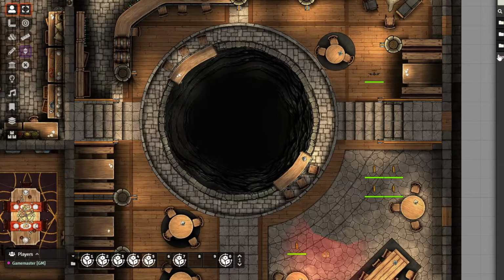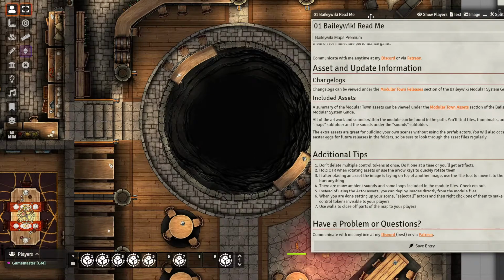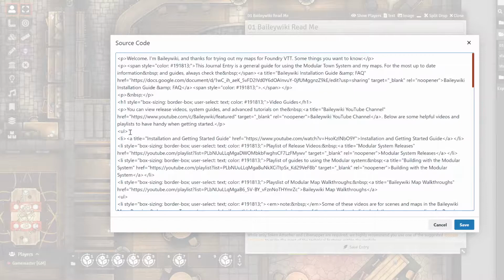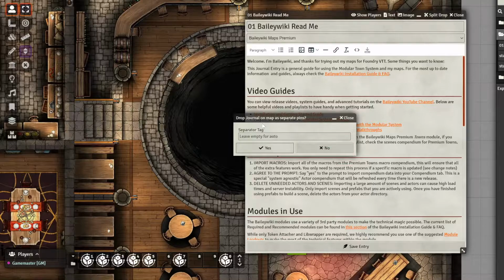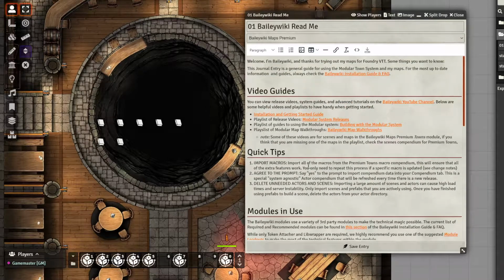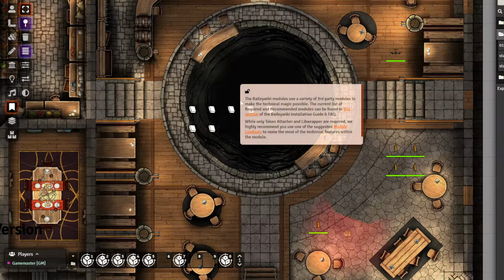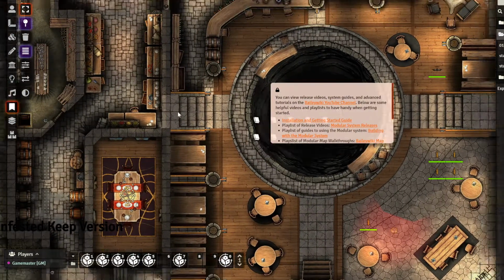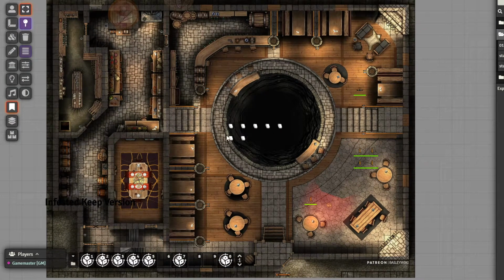Journal Drop - Module Showcase/Tutorial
This will give you access to many patreon only modules including this one (some might be in early access tier, check the patreon page, the website or the discord for details)